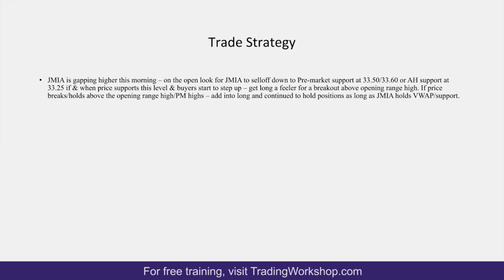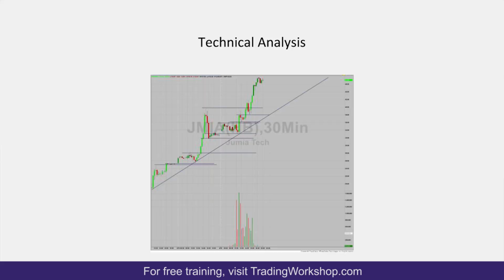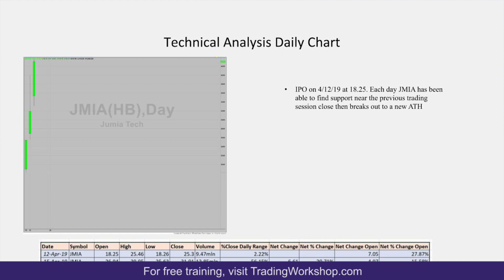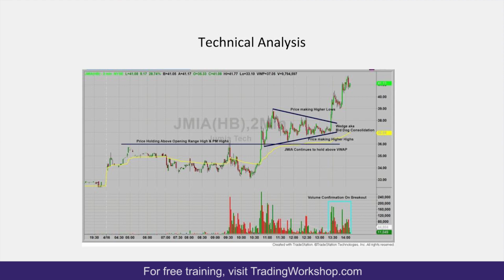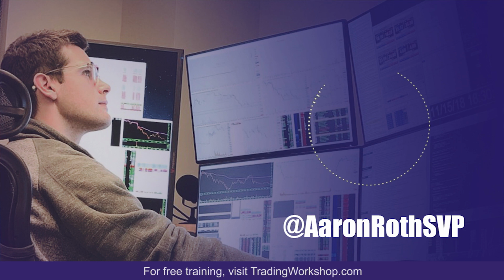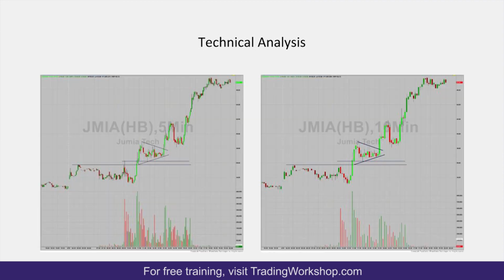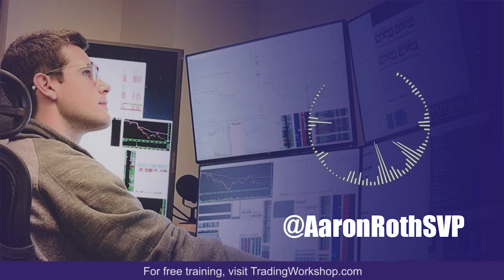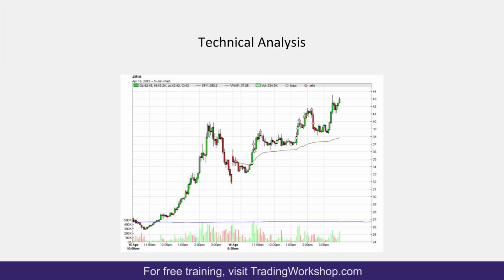How This Trader Started Making 7-Figures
sneak peak and look at how these traders became top performers